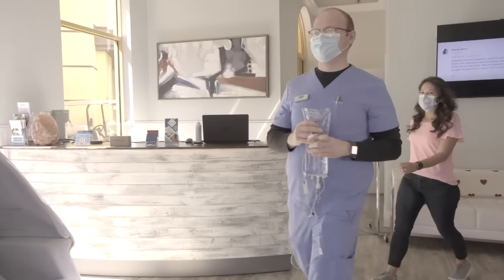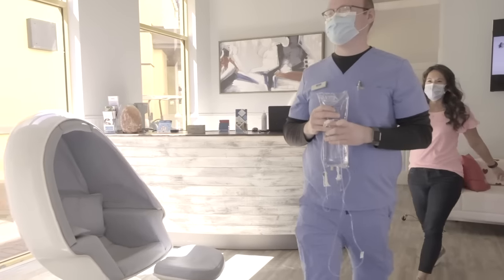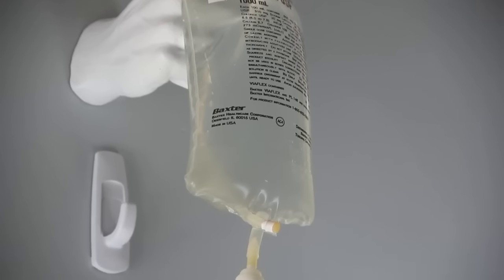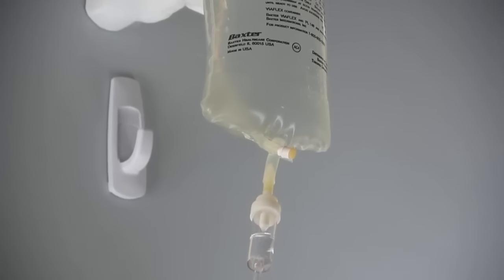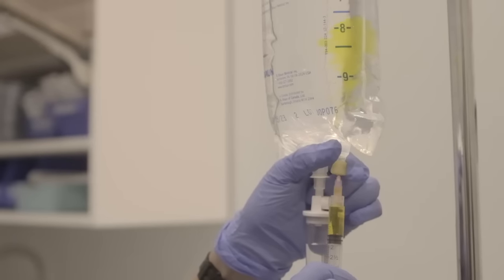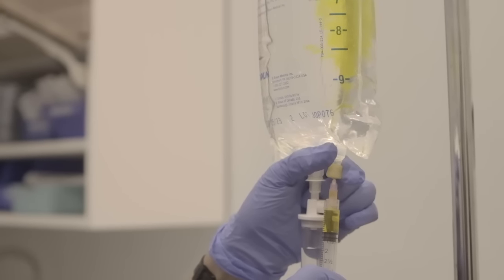What Is IV Therapy?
The #1 IV Lounge in Florida! Book Online for IV Therapy, IM Shots, B12 Shots, IV Infusions, Vaginal Rejuvenation, Infrared Sauna and much more!